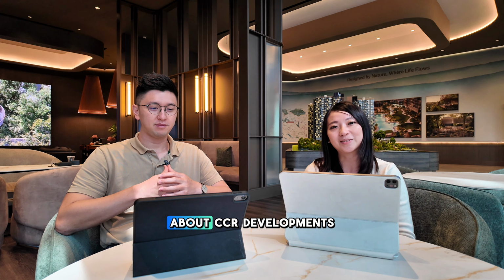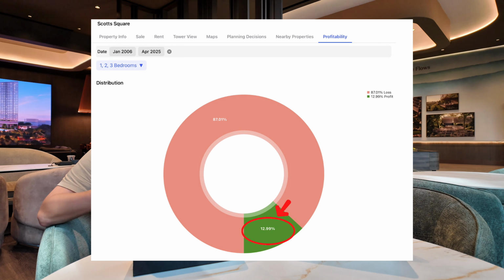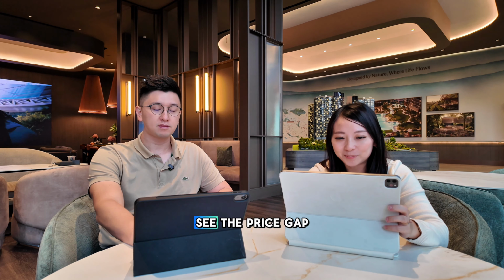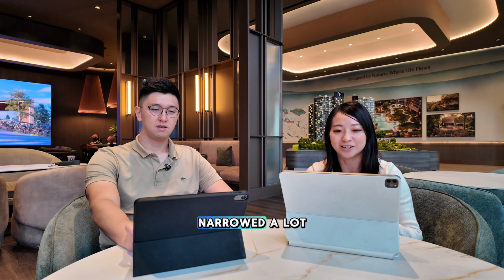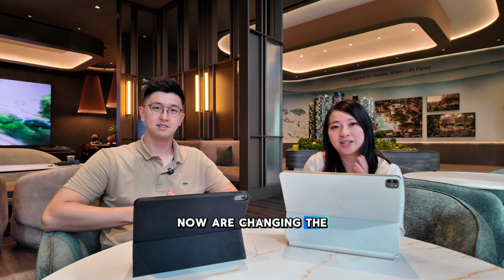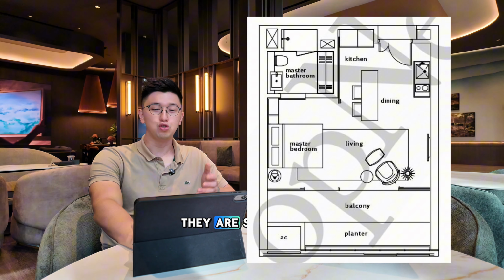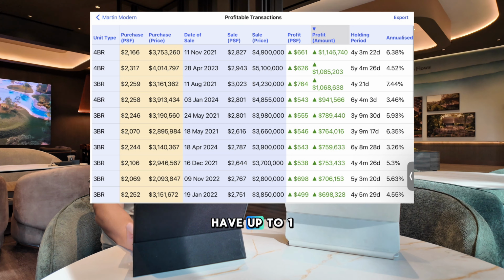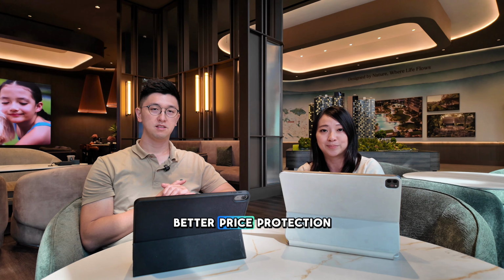Is It Risky to Enter Core Central Region Today?